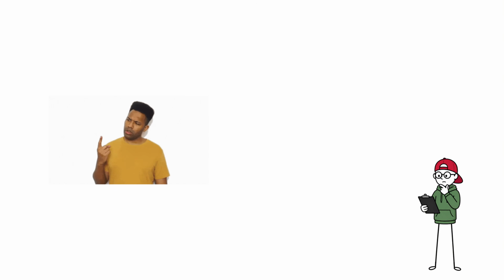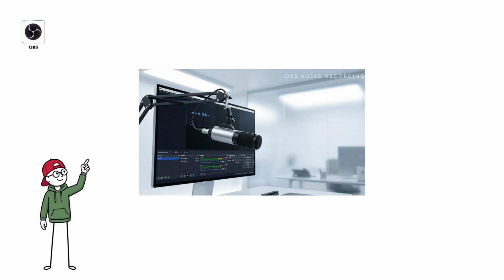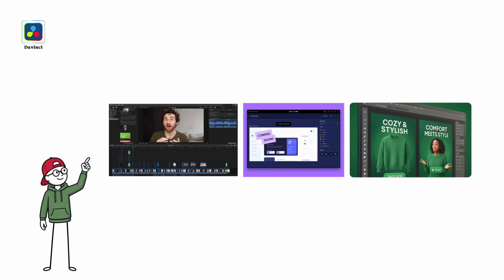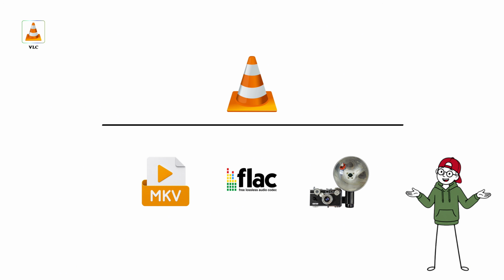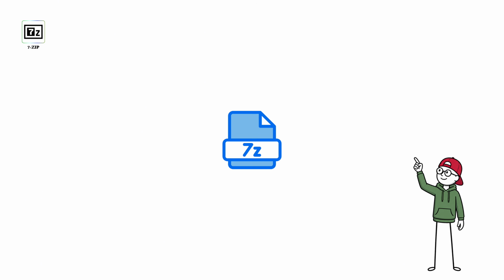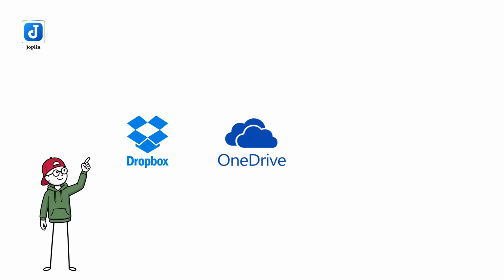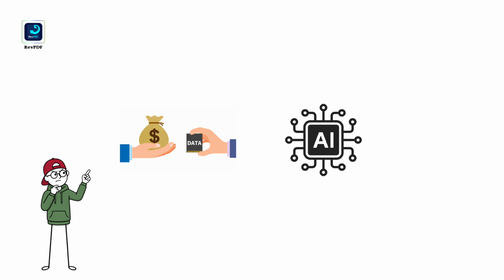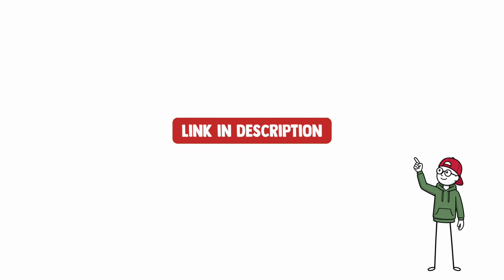Every Free Apps You Actually Need Explained in Depth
Every Free Apps You Need Explained in Depth!

Stop paying hundreds—or even thousands—of dollars every year on software subscriptions.

In this video, I break down 10 powerful free apps that can replace expensive screen recorders, video editors, 3D software, office tools, password managers, PDF editors, accounting platforms, and more.

These aren’t limited trials or stripped-down demos. Many are open-source, work locally, and give you control over your files and data.

Apps featured:

0:00 || Intro
1:31 || OBS Studio
3:00 || DaVinci Resolve
4:41 || Blender
6:05 ||  VLC
7:31 || 7-ZIP
8:58 || LibreOffice
10:13 || Joplin
11:33 || Bitwarden
12:51 || RevPDF
14:06 || TaxtHacker